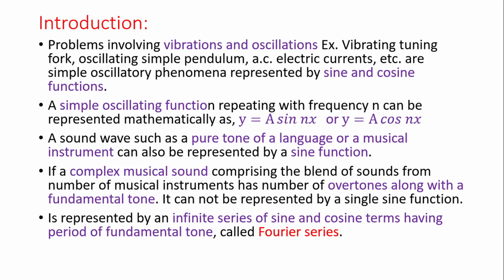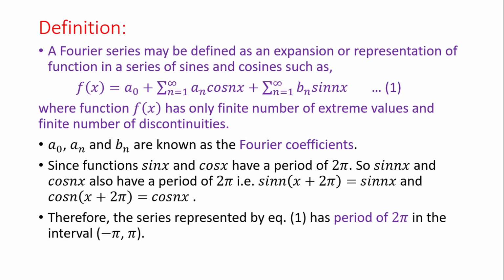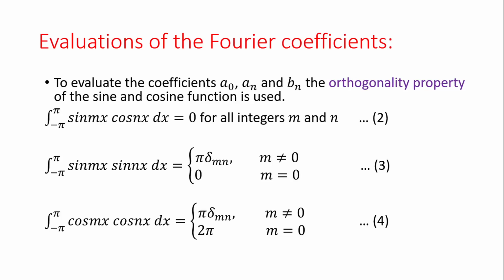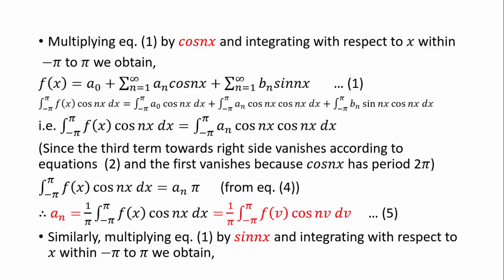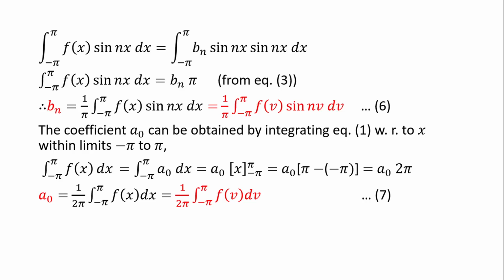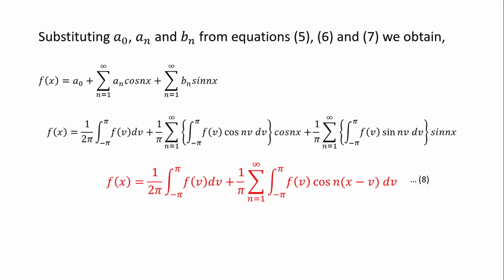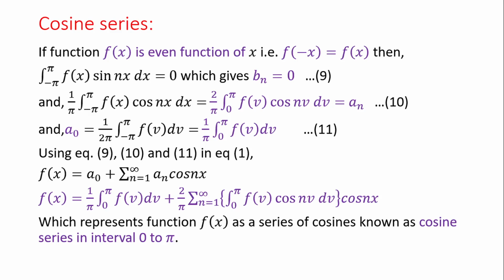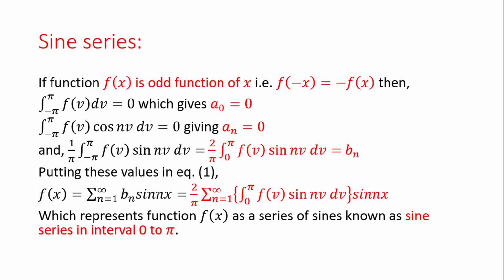5 Fourier series Introduction and definition